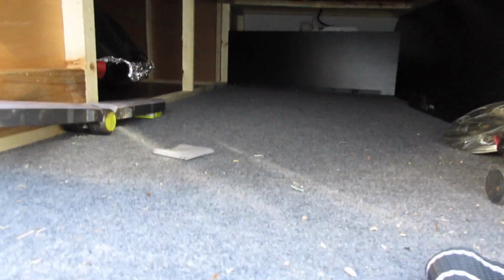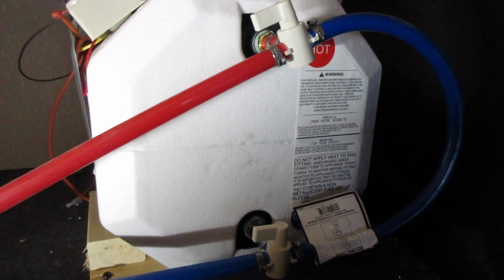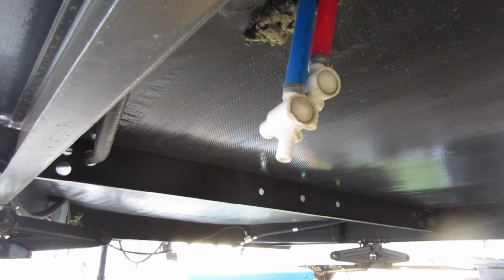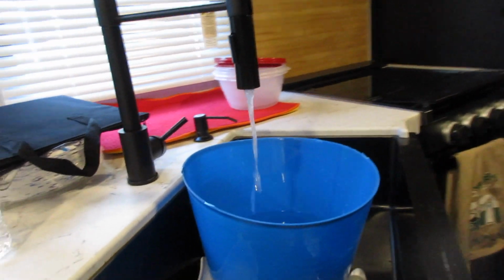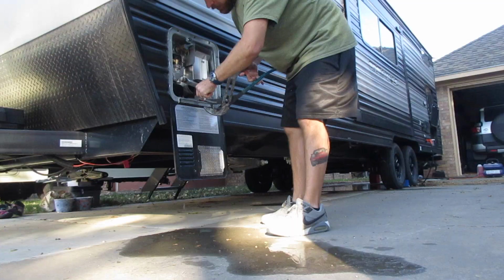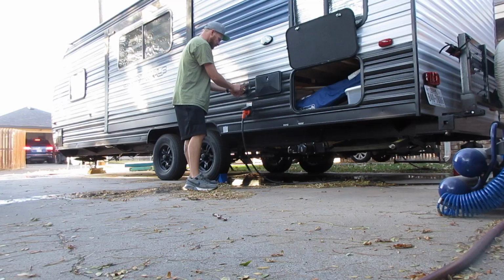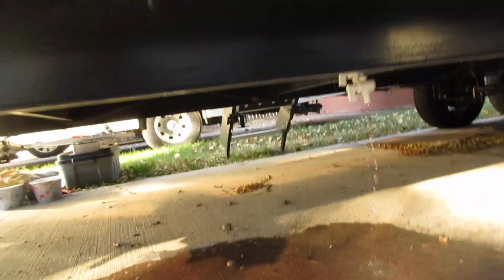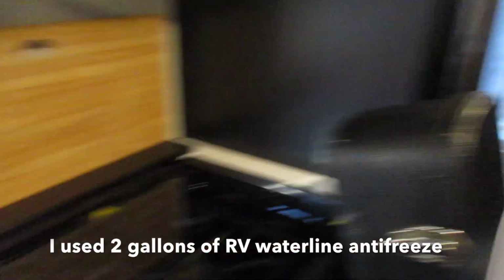How I Winterize My Camper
This is not a how to video. This is my process on winterizing our camper to protect the water lines throughout the winter months. If you have any questions be sure to comment or suggest any tips as well.

Hotop Blowout

Other Amazon links

Camp shower
Bag holder
Camper cover
Camco jack adap
Converter fuse
Camco water
Dual propane
Propane cover
Camco power cord
RV plug adapter
Camplux water .
Tow mirrors
WiFi transmitter
WiFi transmitter
Backup camera
RCA extension
RCA male-female
Grey wolf spare
USB fan
Thin shade